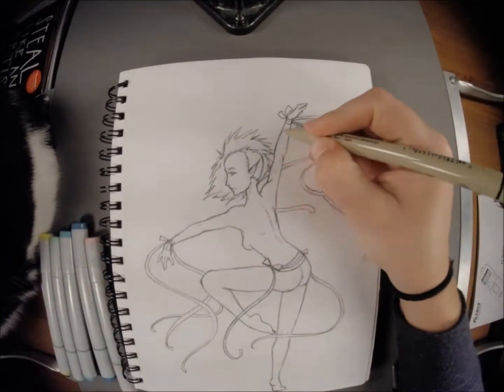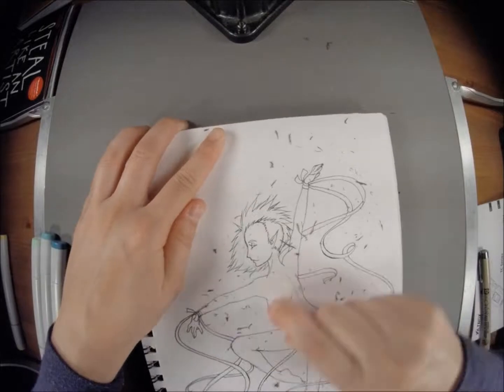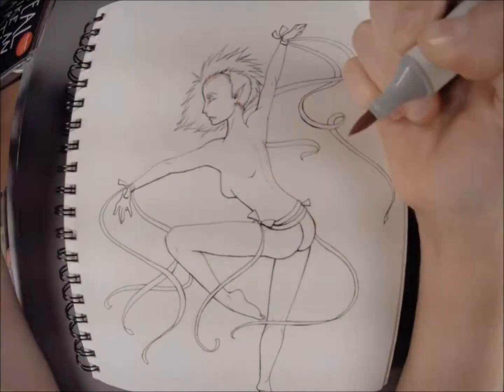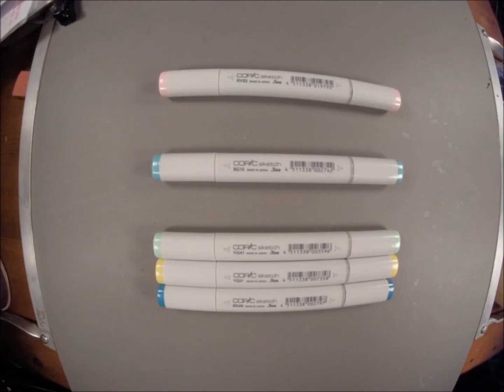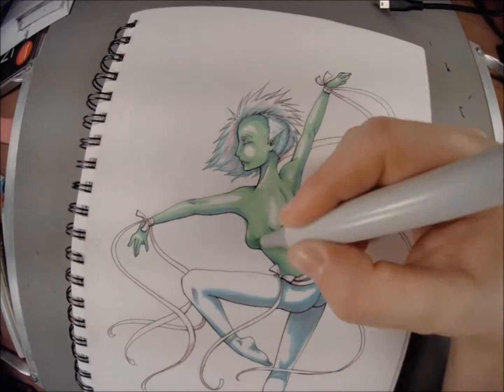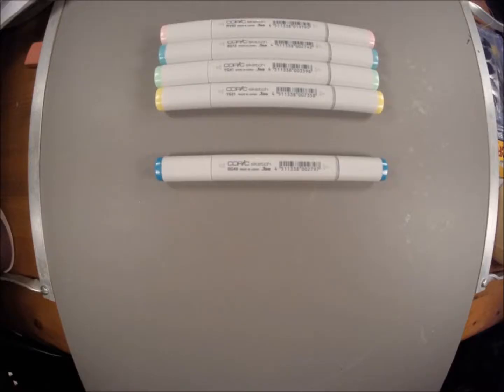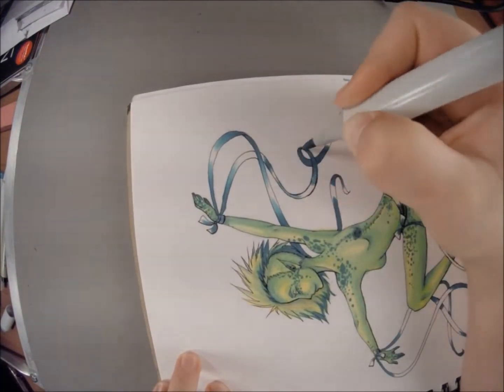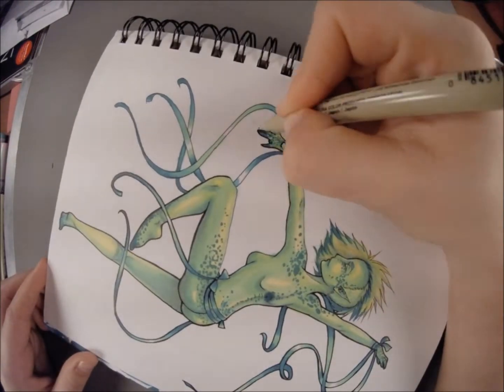Alien Dancer Time Lapse- Coloring with Copic Markers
My first finished Youtube video and time lapse!  I know there's plenty wrong with it, but feel free to let me know how you think I can improve in the future!